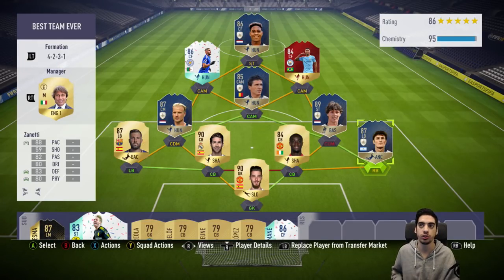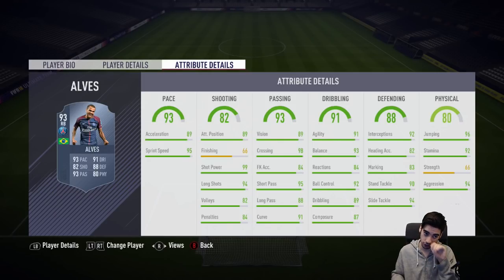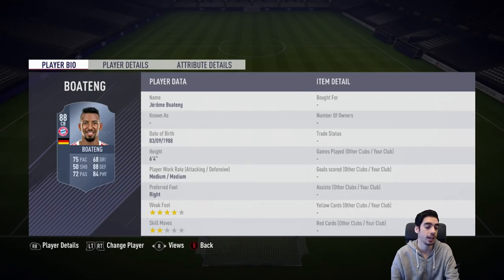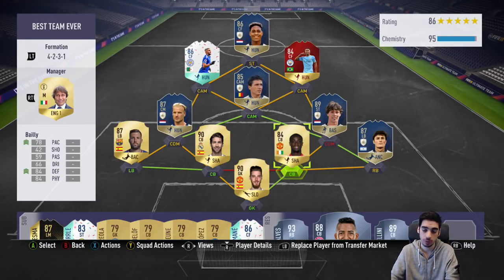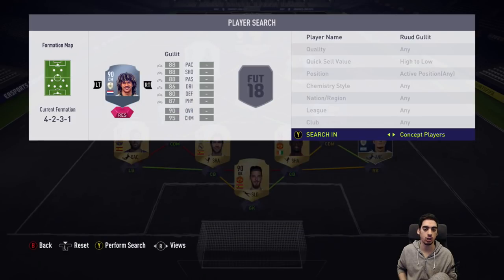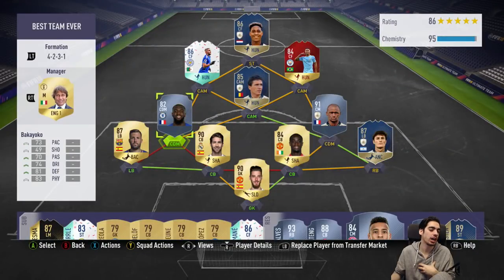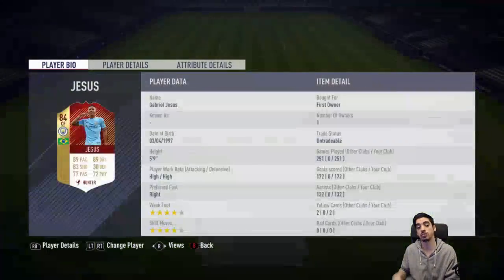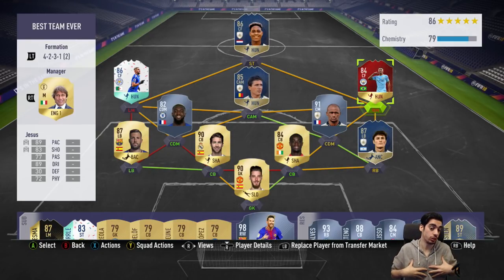THE BEST WORKRATES FOR EACH POSITION! (IMO) - FIFA 18 ULTIMATE TEAM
Songs in my videos:

DOCTOR VOX - Neon Lights
Nameless Warning - Things in Life
Meizong - Salt Mines